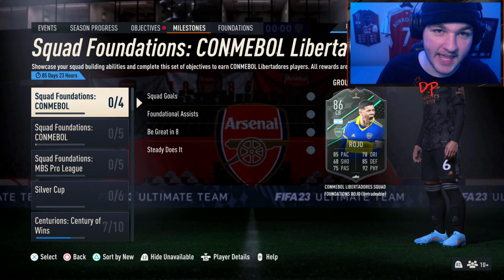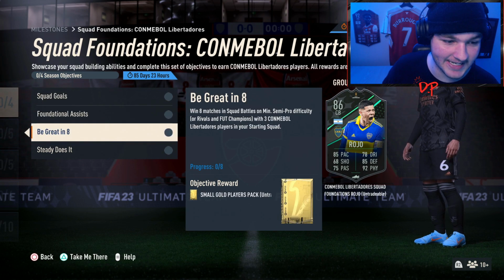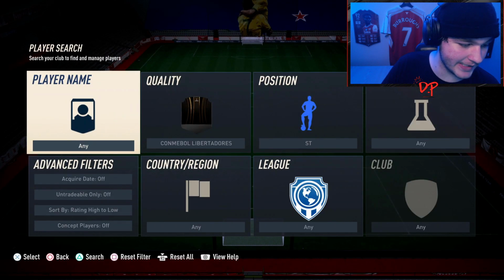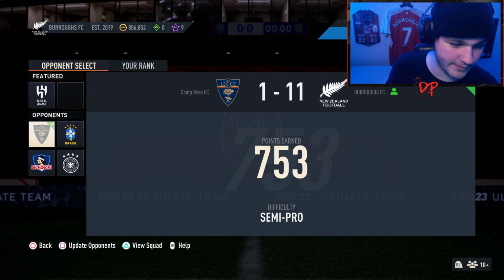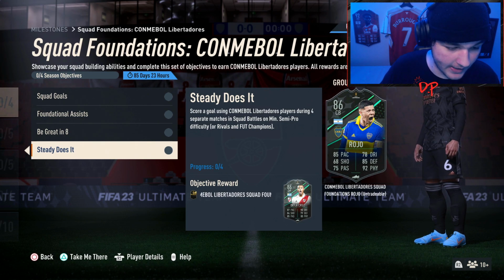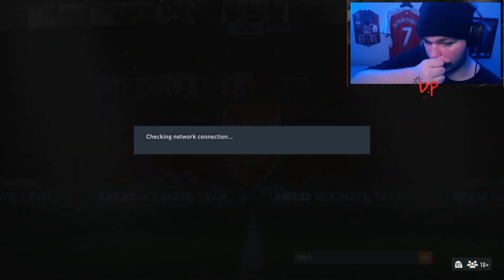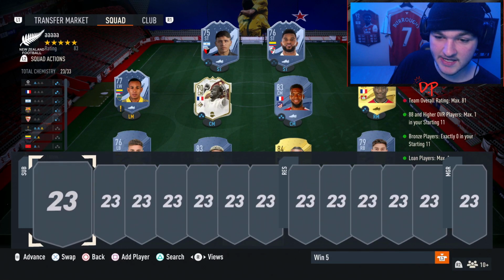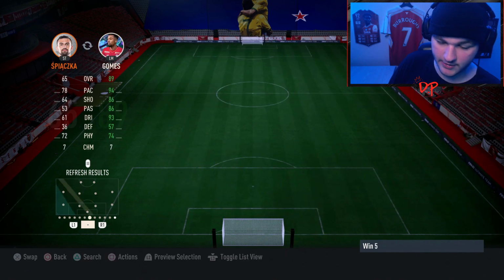HOW TO COMPLETE CONMEBOL LIBERTADORES SQUAD FOUNDATIONS OBJECTIVES! - Rojo & 88 Santa Cruz - FIFA 23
HOW TO COMPLETE CONMEBOL LIBERTADORES SQUAD FOUNDATIONS OBJECTIVES! - 86 Rojo & 88 Santa Cruz Objective - FIFA 23

Yes lads! Today we look at the NEW SQUAD FOUNDATIONS CONMEBOL LIBERTADORES Objectives, we take a look at the Rojo objectives along with the Santa Cruz Objectives. I give my tips, tricks, & squad builders that you can use to help you complete these objectives fast & efficiently.

SQUAD FOUNDATIONS: CONMEBOL LIBERTADORES OBJECTIVES -

SQUAD GOALS - Score 10 goals in Squad Battles on Min. Semi-Pro difficulty (or Rivals and FUT Champions).

FOUNDATIONAL ASSISTS - Assist 15 goals in Squad Battles on Min. Semi-Pro difficulty (or Rivals and FUT Champions).

BE GREAT IN 8 - Win 8 matches in Squad Battles on Min. Semi-Pro difficulty (or Rivals and FUT Champions) with 3 CONMEBOL Libertadores players in your Starting Squad.

STEADY DOES IT - Score a goal using CONMEBOL Libertadores players during 4 separate matches in Squad Battles on Min. Semi-Pro difficulty (or Rivals and FUT Champions).

88 LIBERTADORES SANTA CRUZ OBJECTIVES -

WIN 5 - Win 5 matches in the Live FUT Friendly: Managerial Masterpiece having 3 CONMEBOL Libertadores players in your Starting Squad.

GOALS GALORE - Score 10 goals using CONMEBOL Libertadores players in the Live FUT Friendly: Managerial Masterpiece.

SUPER ASSIST - Assist 15 goals using CONMEBOL Libertadores players in the Live FUT Friendly: Managerial Masterpiece.

CROSS THE CONTINENTS - Assist with a Through Ball using CONMEBOL Libertadores players during 3 separate matches in the Live FUT Friendly: Managerial Masterpiece.

PERFECT BALANCE - Score and Assist using CONMEBOL Libertadores players during 3 separate matches in the Live FUT Friendly: Managerial Masterpiece.

Conmebol Libertadores Squad Foundations FIFA 23
88 Squad Foundations Santa Cruz Objectives
86 Squad Foundations Rojo Objectives

ALL CARDS IN THESE OBJECTIVES:

86 Squad Foundations Fernandez Player Review
86 Squad Foundations de la Cruz Player Review
86 Squad Foundations Rojo Player Review
88 Squad Foundations Santa Cruz Player Review

0:00 Intro
1:10 Rojo Objectives
7:14 Santa Cruz Objectives
12:30 Outro